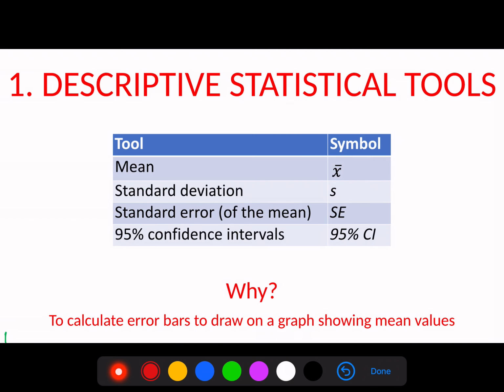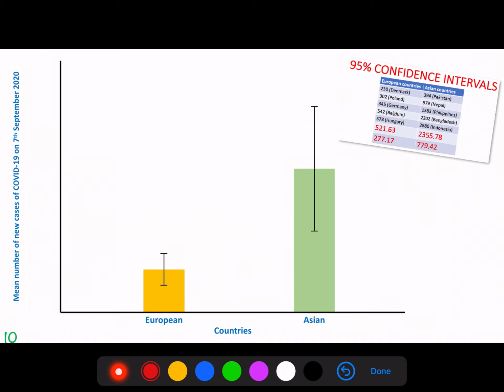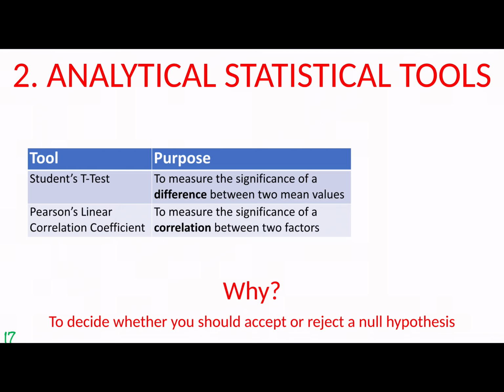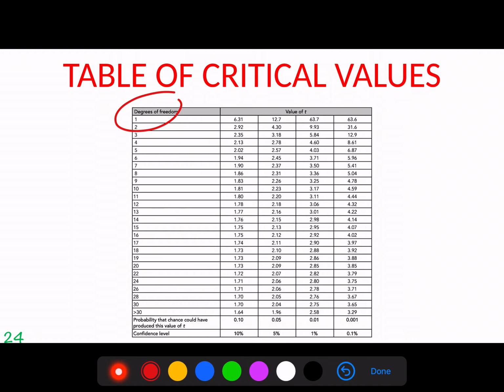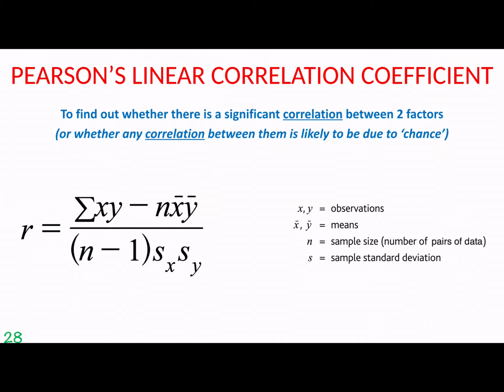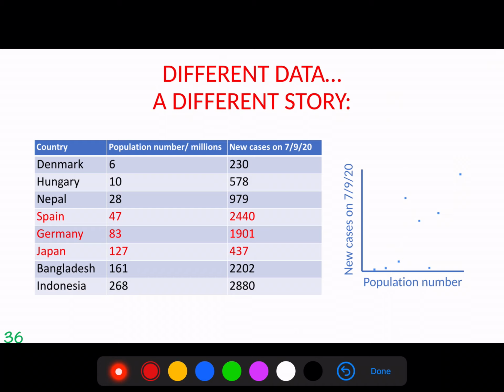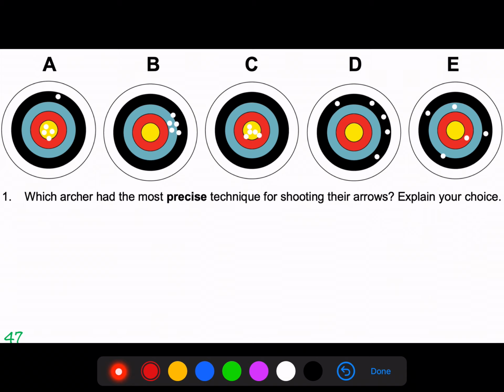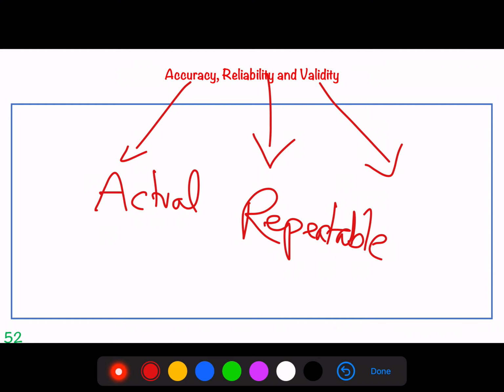How to do statistics in IB Biology Internal Assessment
Keys to success in IB Biology IA

How to treat your data salad to a statistical dressing.

0.32 - Descriptive Stats: Standard Error + 95% CI

13.27 - Analytical Stats Part 1: Student’s T-Test

26.06 - Analytical Stats Part 2: Pearson’s Linear Correlation Coefficient

37.44 - Accuracy/ Reliability/ Validity